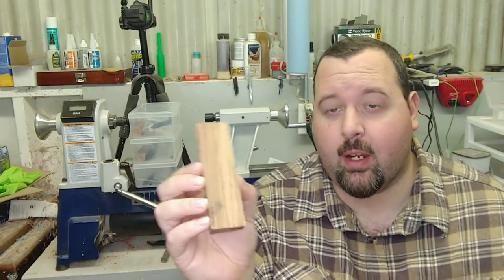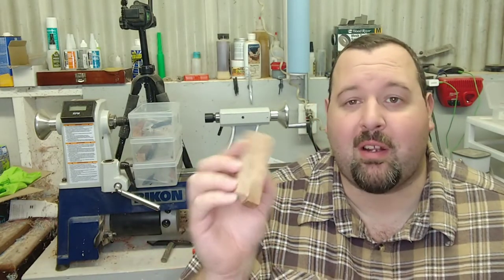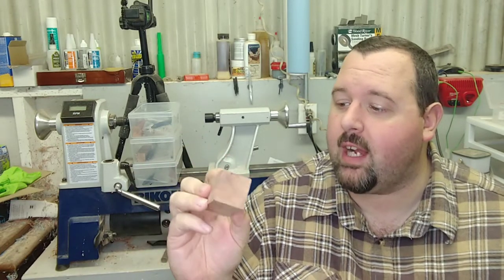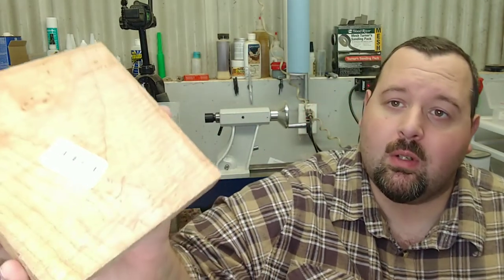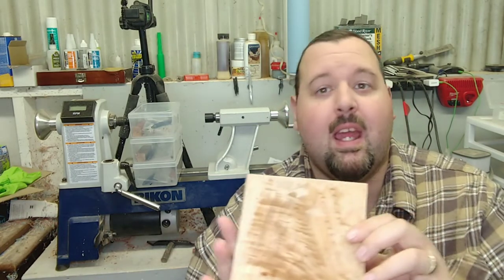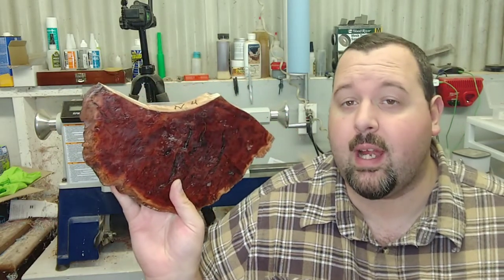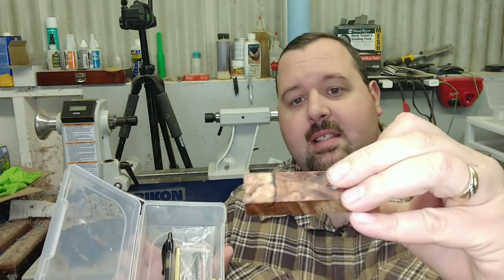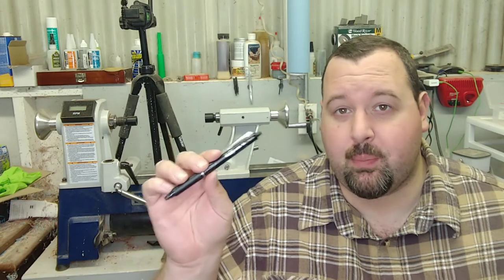Shop Talk Tuesday, Episode XXIII: Projects, Wood Porn, and more...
This week I had a few orders come in and we dabble in some wood porn and talk about why it's beneficial to know how to identify wood species.